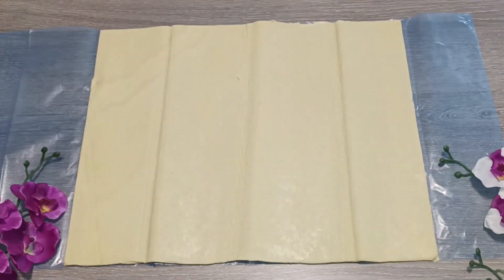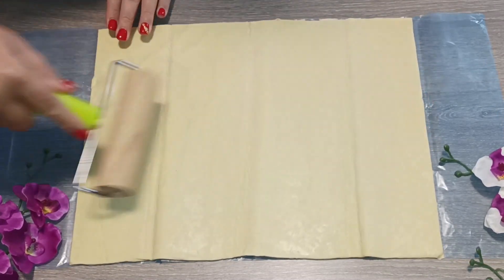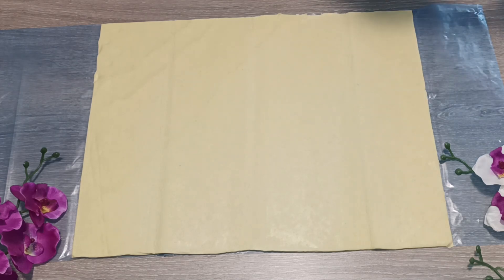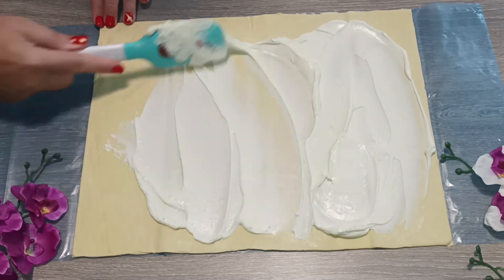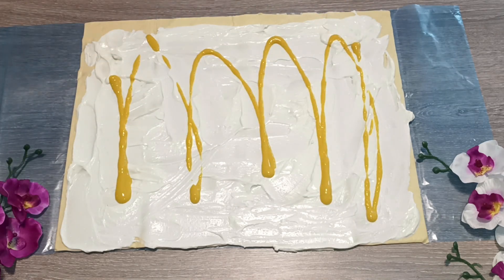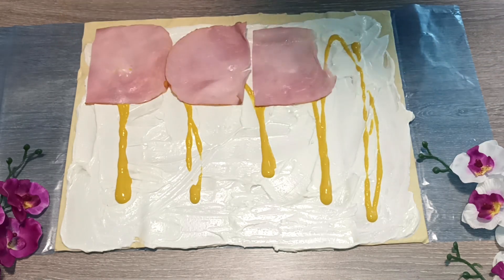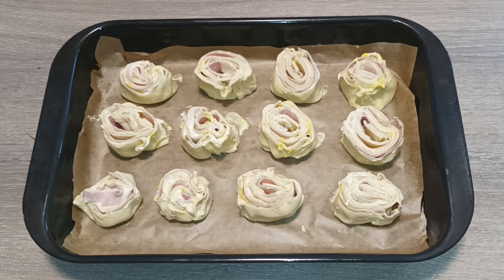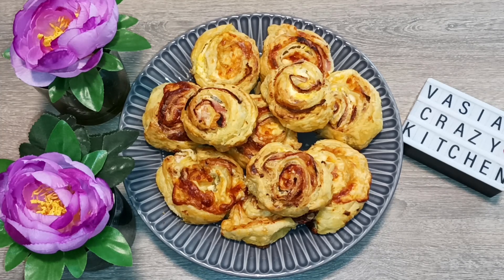Με Λιγο Τυρι Καντε Το Πιο Λαχταριστο Σνακ – Απλη Γρηγορη Και Ευκολη Συνταγη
Δειτε πως Να κανετε ενα λαχταριστό και γρήγορο σνακ μοναδικό για τα παιδια τη δουλειά και ολες τις ωρες της μερας με 2-3 υλικα μόνο.
Μια Πανευκολη Γρηγορη Και Νοστιμη Συνταγη Με Λιγα Υλικα Ιδανικη Για Το Καθημερινο Σας Τραπεζι.
Μοναδικες Συνταγες Απο Την Τρελοκουζινα Της Βασουλας.!

Παρακαλω Πολυ Δειτε Το Βιντεο Μεχρι Τελους Ωστε Να Αποφευχουν Λαθη & Αποτυχιες Στην Εκτελεση Της Συνταγης.

Translated titles:
Machen Sie mit ein wenig Käse den köstlichsten Snack-ein einfaches, schnelles und einfaches Rezept

Com um Pouco de Queijo Faça o Lanche Mais Delicioso-Receita Simples, Rápida e Fácil

With Little Cheese Make the Most Delicious Snack-Simple Quick and Easy Recipe

Con un po' di formaggio fai lo spuntino più delizioso-Ricetta semplice, veloce e facile